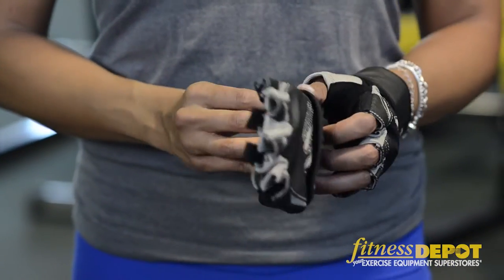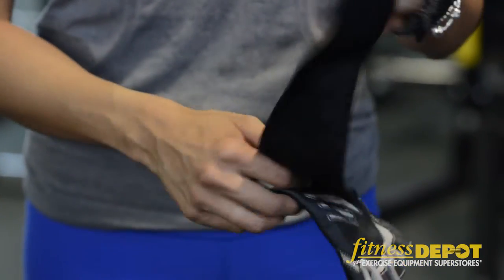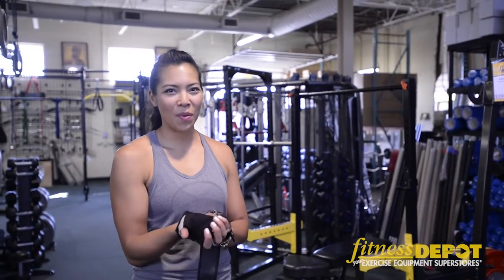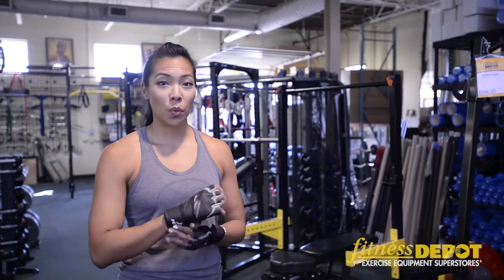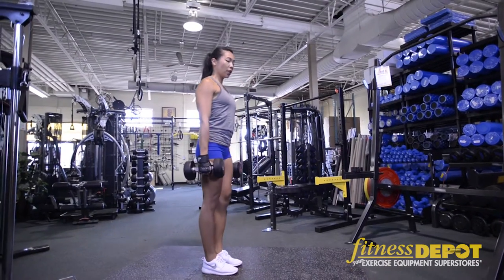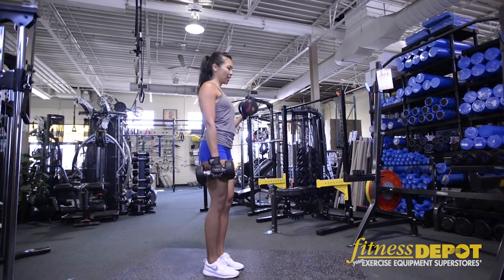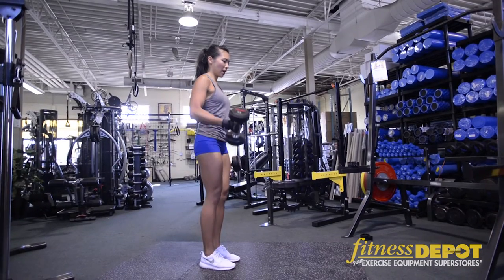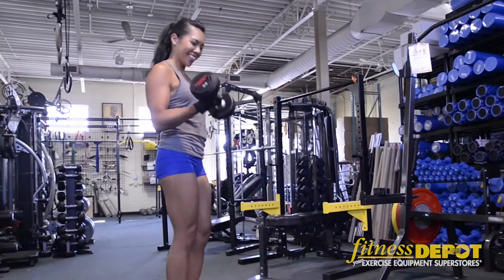Weightlifting Gloves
Hosted by Jen Lau